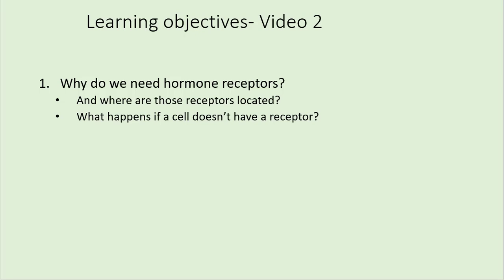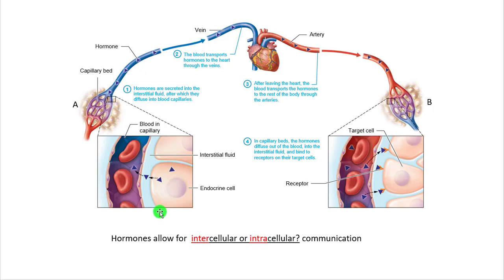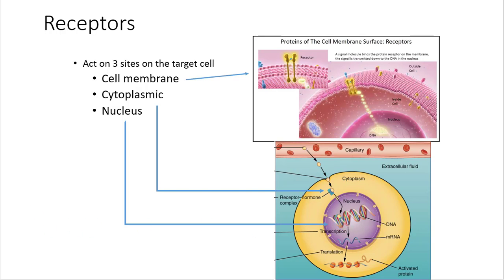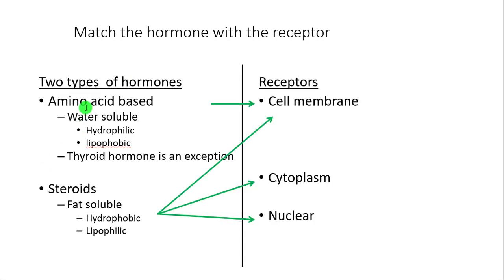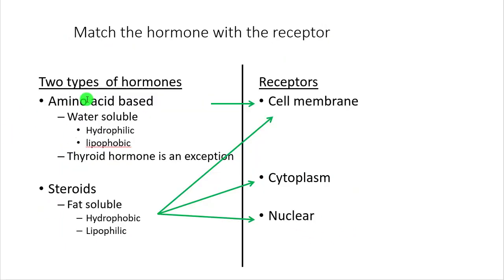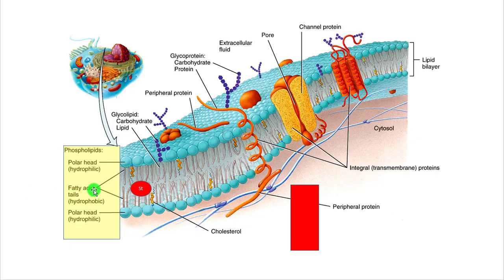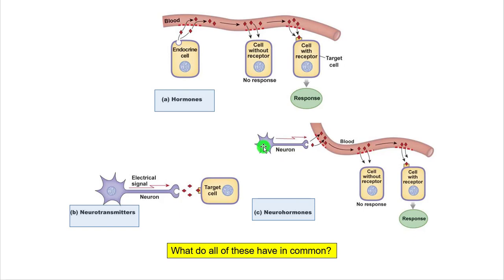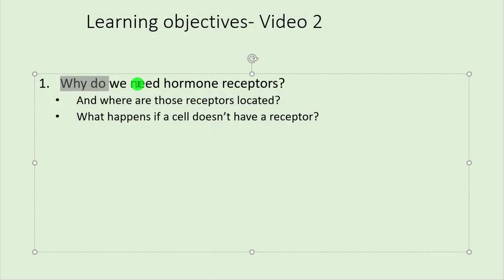Endocrine 3 Receptors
How do hormones exert their effect on cells?  Through receptors.